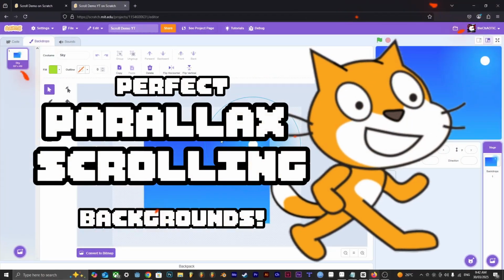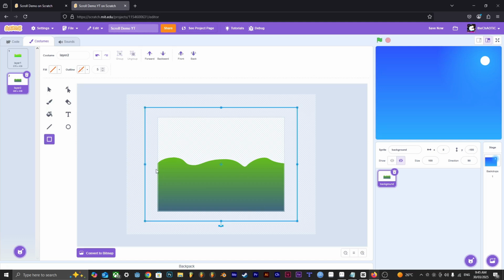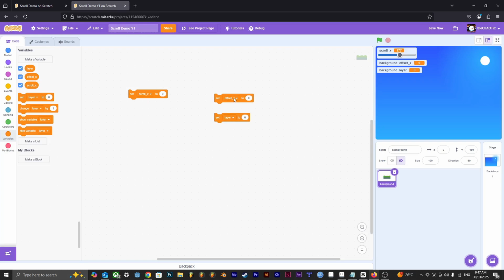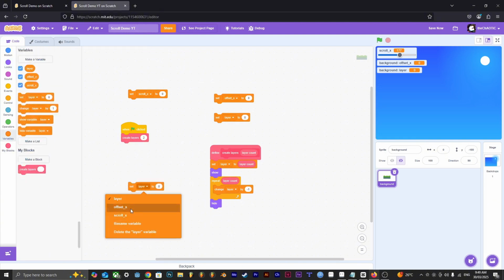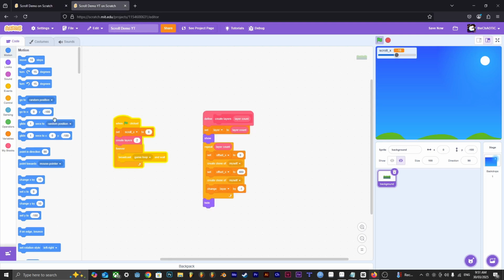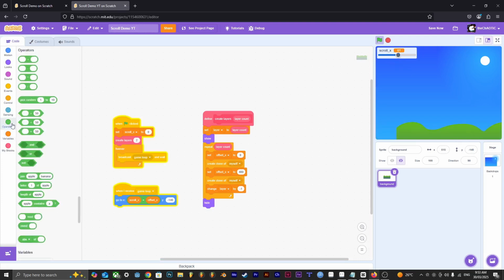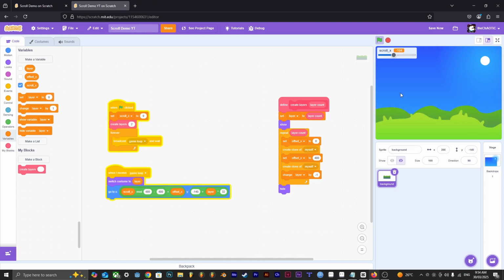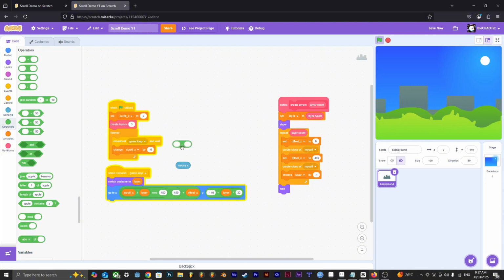How to do Simple SCROLLING in Scratch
I also show you how to avoid common issues with scratch, like sprites and costumes getting stuck! The project is designed to be easily expanded to add your own layers and play with the settings.

Chapters:

0:00 (Project Setup)
1:35 (Variable Setup)
2:38 (Main Scripts)
7:15 (How to create Depth with Parallax)
7:50 (Adding more Layers)
8:30 (Final Touches!)